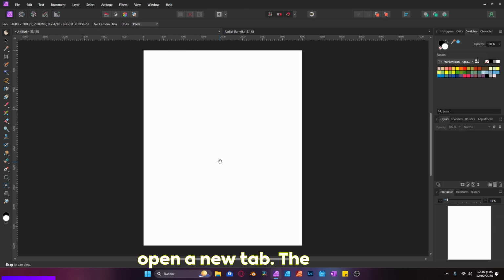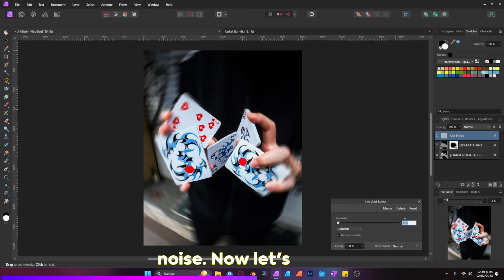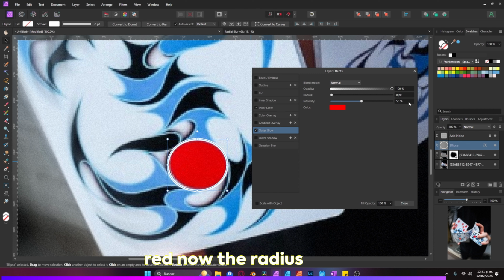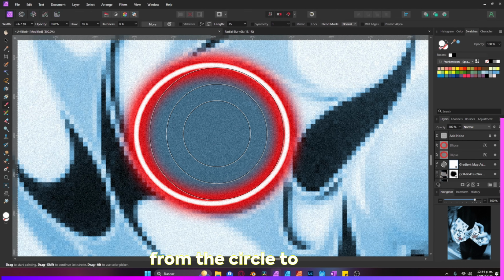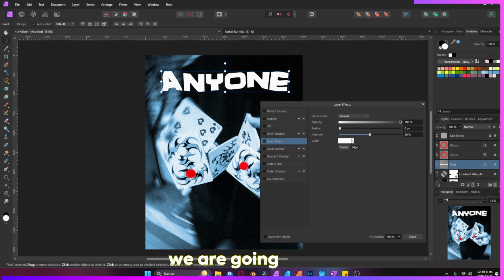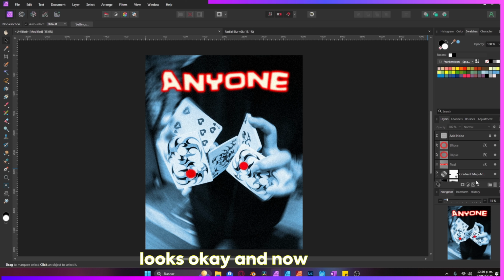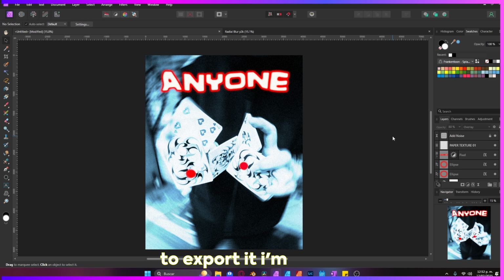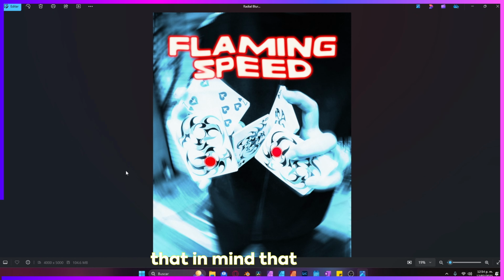Y2K GLOW UP! (Radial Blur Trick You NEED to Know!) - Affinity Photo 2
Learn how to create a stunning Y2K Radial Blur & Glowing Text Effect in Affinity Photo! 🚀 This tutorial will guide you step by step on how to achieve that retro 2000s aesthetic with a glowing cyber look. Perfect for posters, album covers, and eye-catching designs!

If you post your work, don't forget to tag me! I will be sharing them in my story.